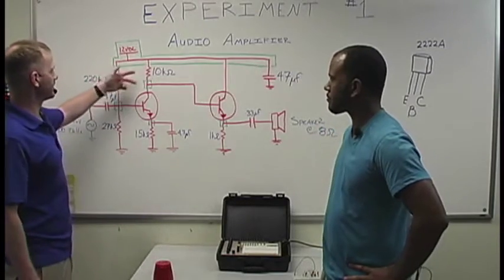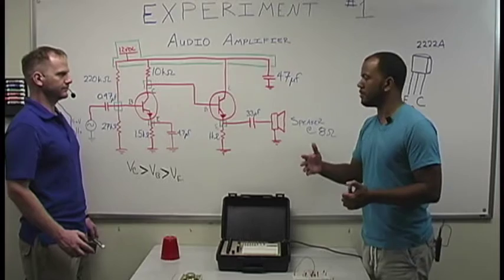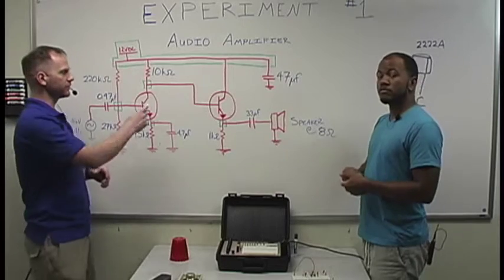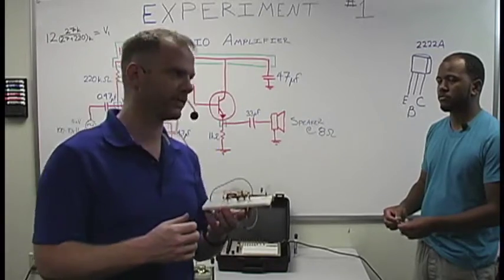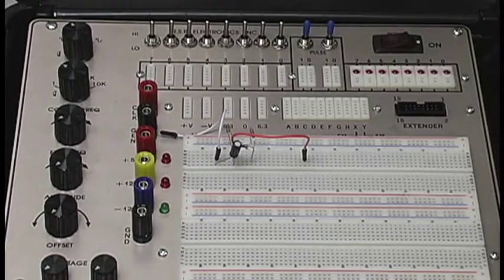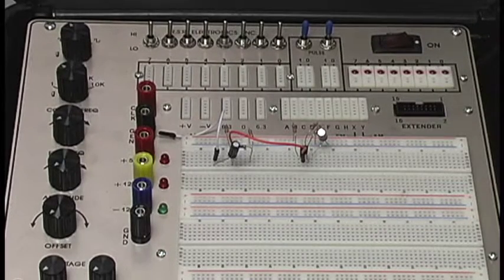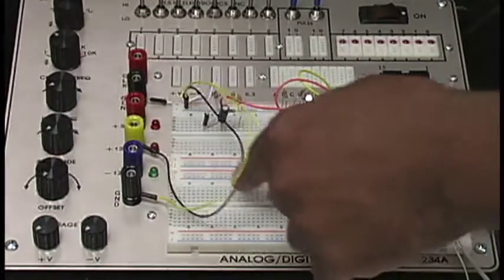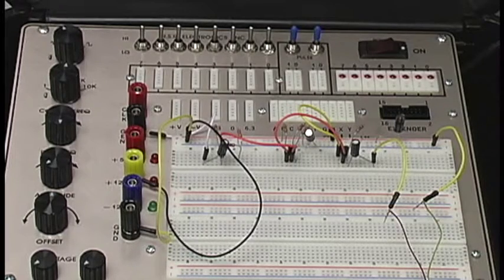Experiment #1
Simple Audio Amplifier